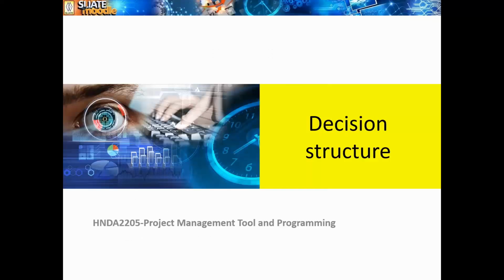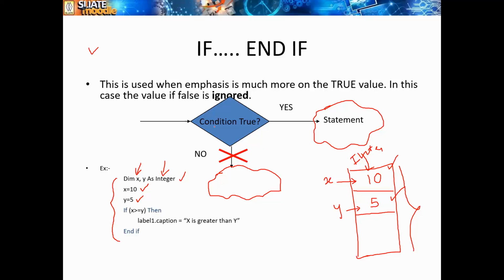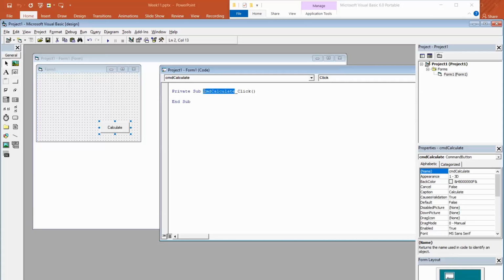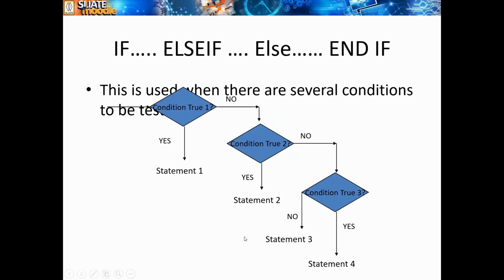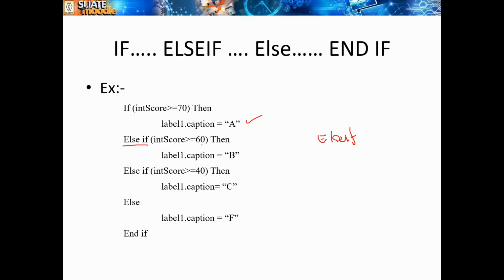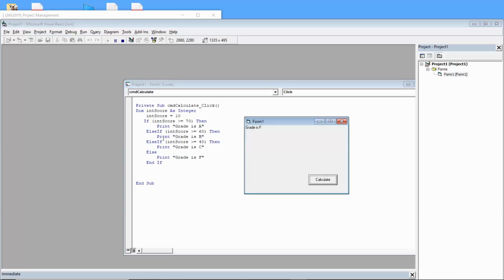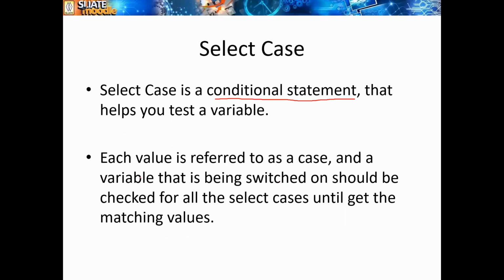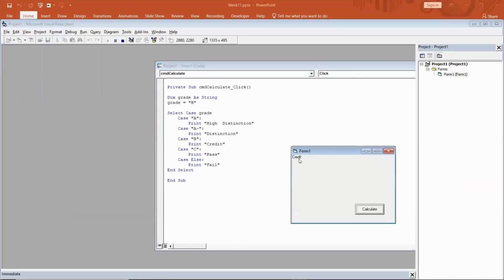Programming in Visual Basic - IF/IF-ELSE/SELECT